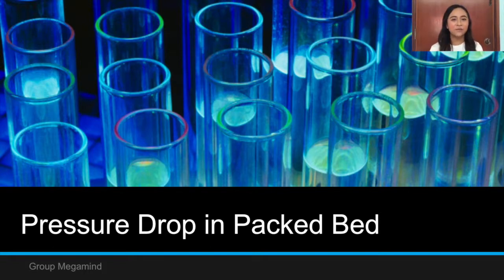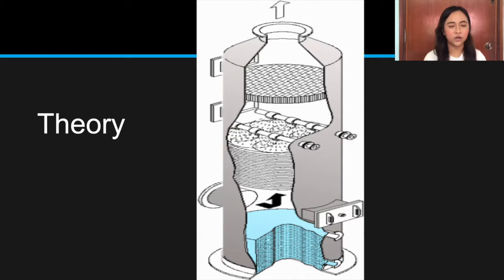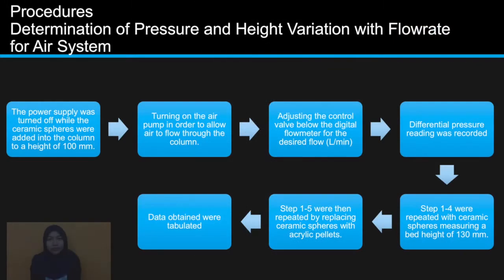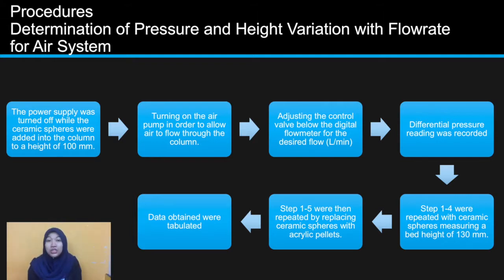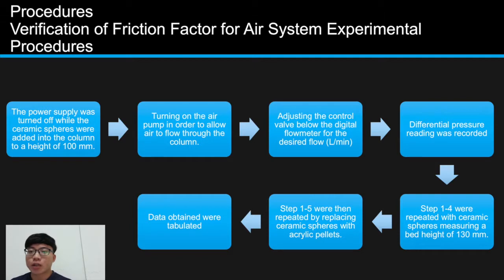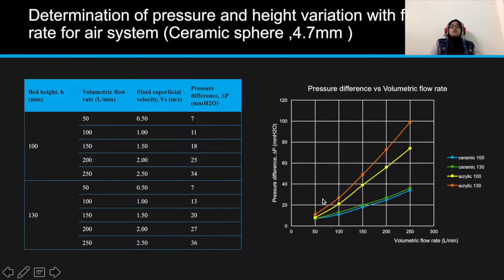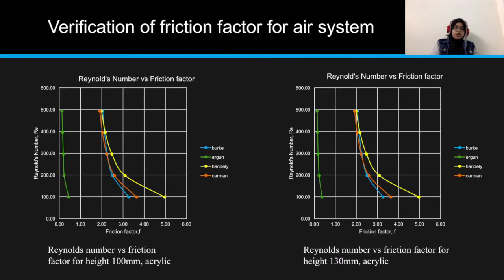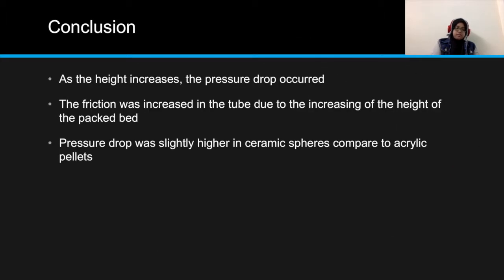Experiment 10: Pressure Drop in Packed Bed_Group 21